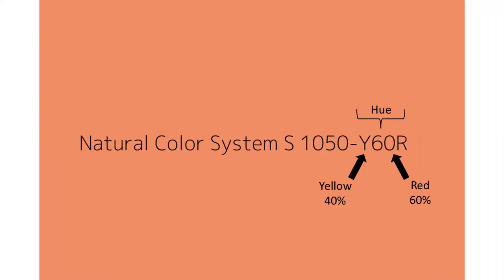NSC COLOR SYSTEM - EXPLAINED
Explaining what the NCS Color System is, and how to use it. Describing what each individual letter and number stands for when using the system, and explaining how to use both the color circle and the color triangle.